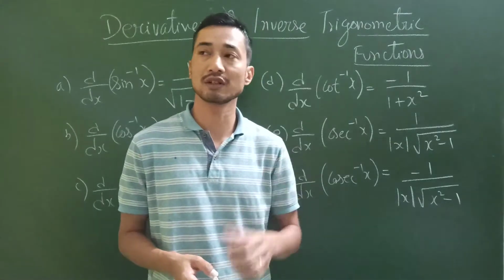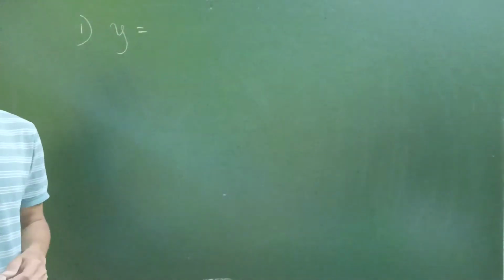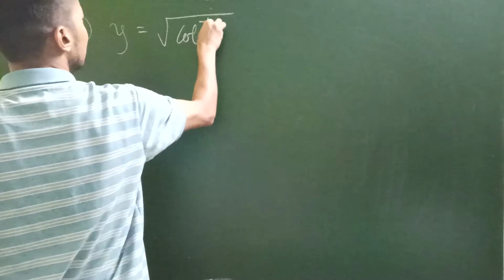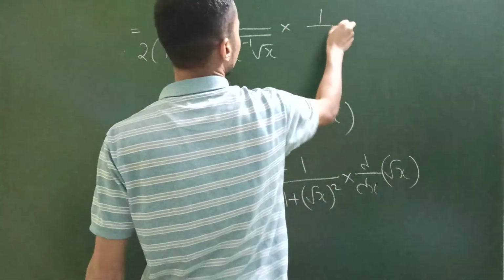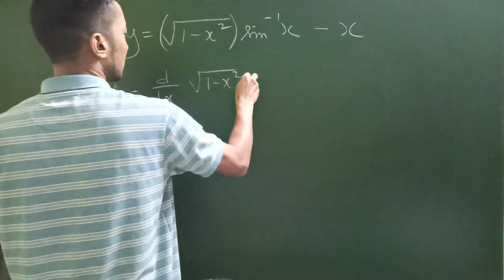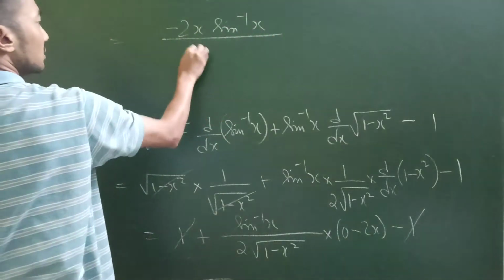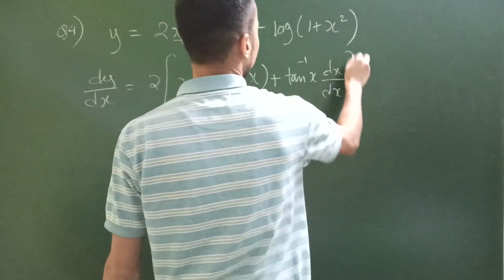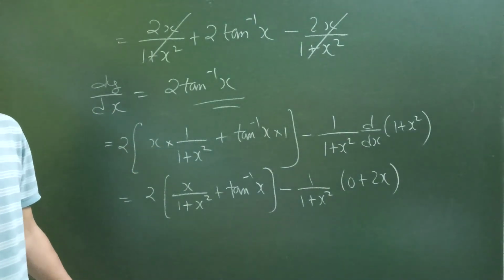Derivatives of Inverse Trigonometric Functions | Class 12 | Mathematics- (Ncert)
In this video I have discussed briefly the derivatives of inverse trigonometric functions. In the next two videos I'll be discussing about how to differentiate implicit functions and also to differentiate using trigonometric substitutions. After that only we will solve Ex 5.3 which consists of these three topics.